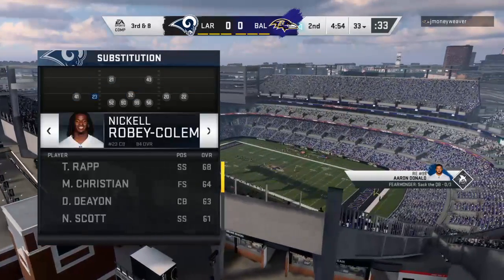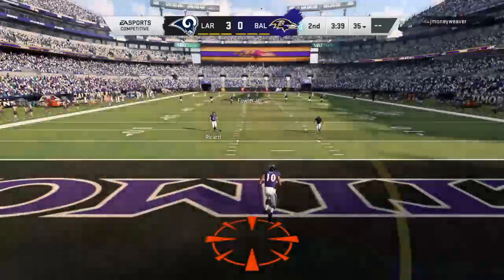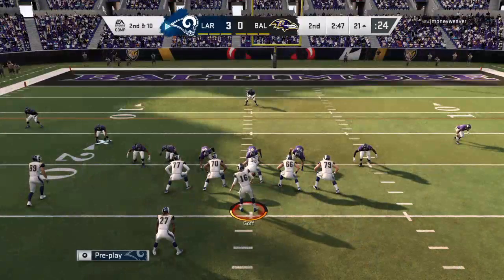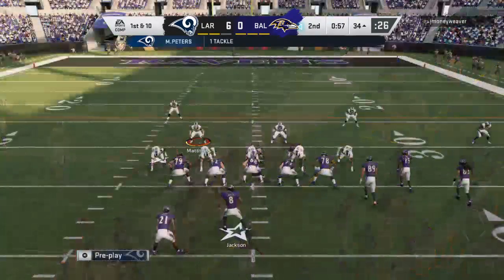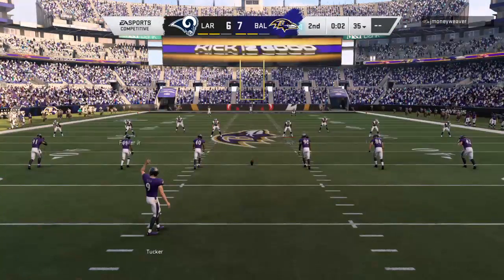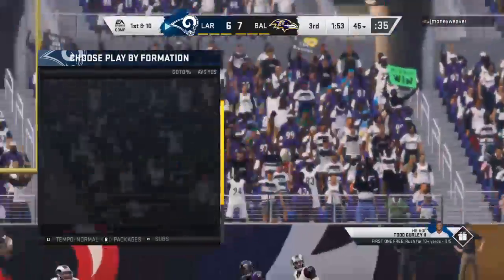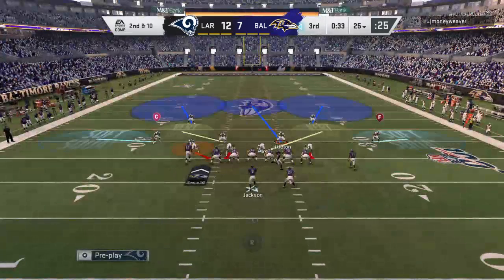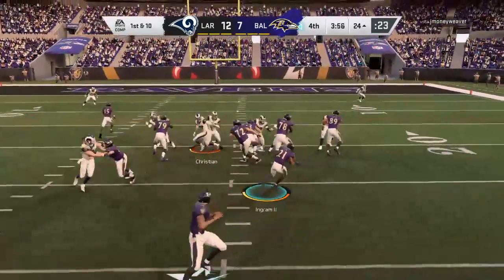DINOxxSOSAxx's Live PS4 Broadcast